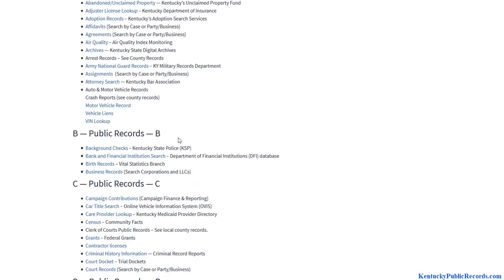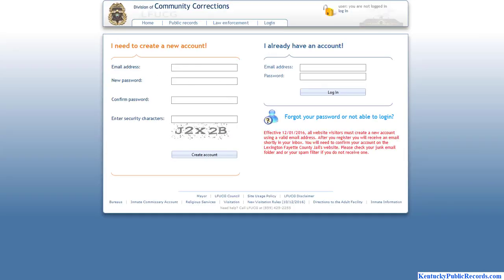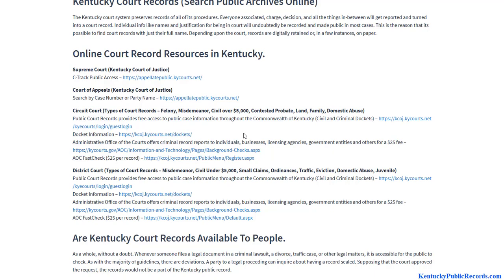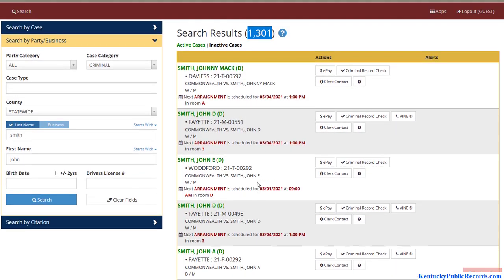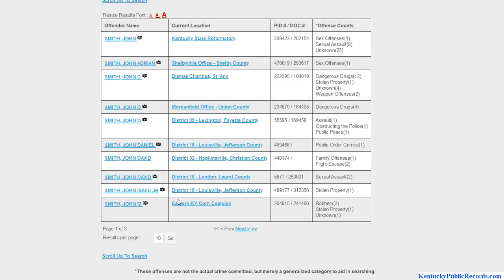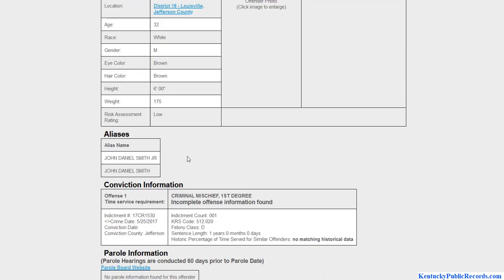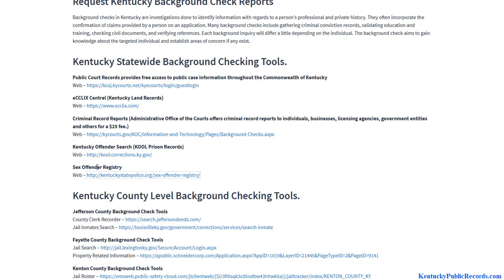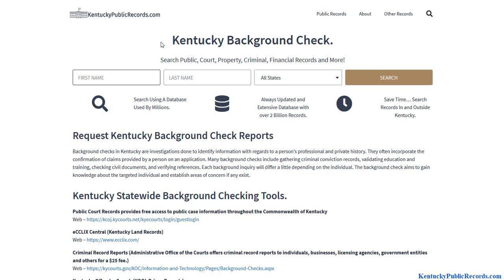Free Criminal Background Check In Kentucky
A simple background check is composed of criminal conviction records, motor vehicle reports, and address verification. However, there could be a need for further coverage, depending upon why the background check is needed. One of the most sought-after records is the criminal record.

Areas of service:
Counties
Jefferson County
Fayette County
Kenton County
Boone County
Warren County
Hardin County
Daviess County
Cities
Louisville/Jefferson County metro government
Lexington-Fayette

Get Help With:
Free Criminal Background Check Kentucky
Free Kentucky Criminal Background Check
Kentucky Criminal Background Check
Free Kentucky Criminal Records
Free Kentucky Arrest Records